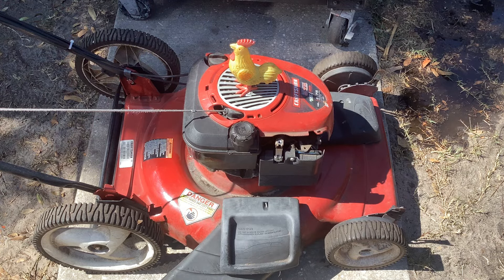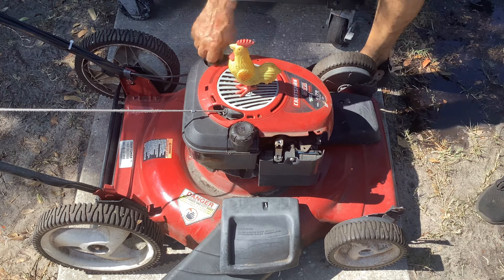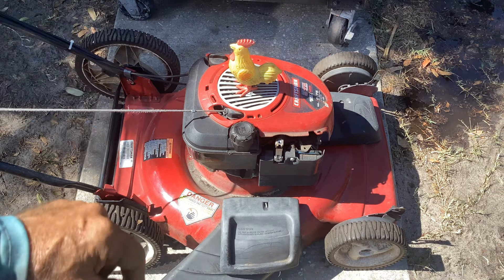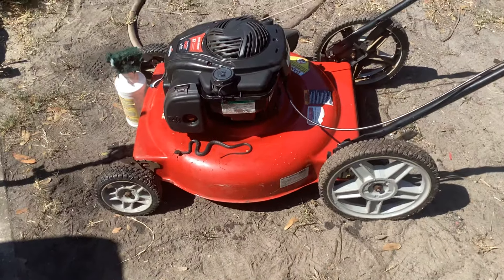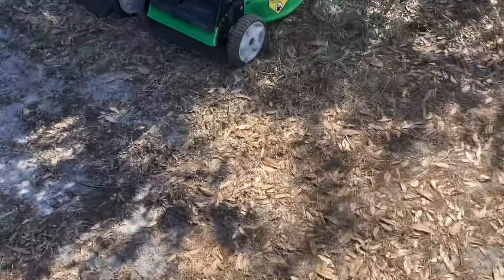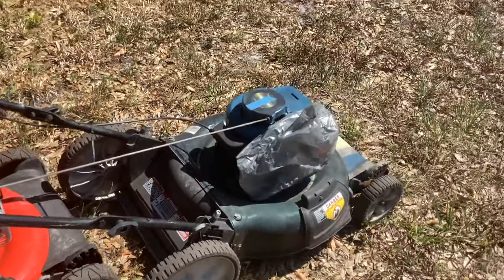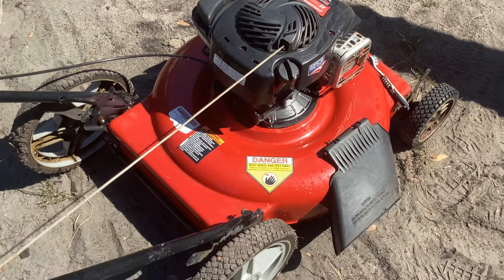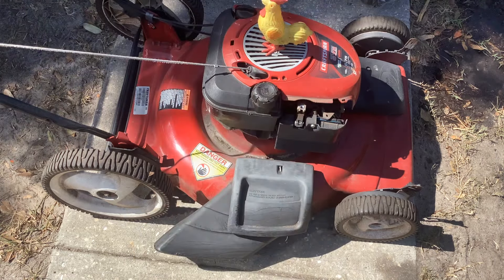2005 Craftsman High Wheel Lawn Mower Dropped Off...What is wrong with it? Part Two.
Keep it Moving now!!